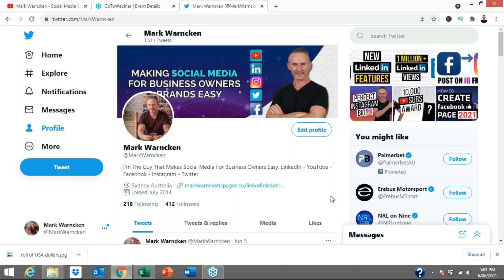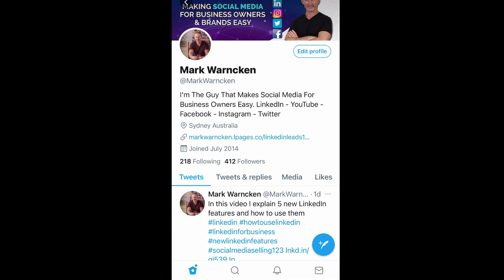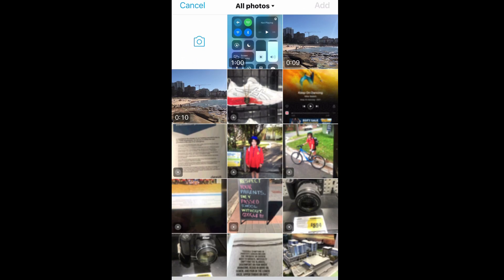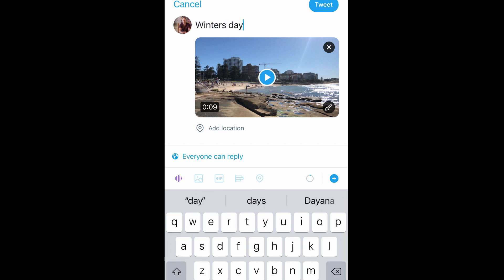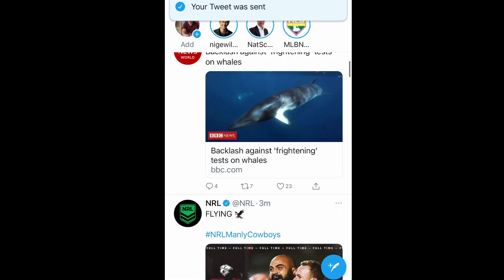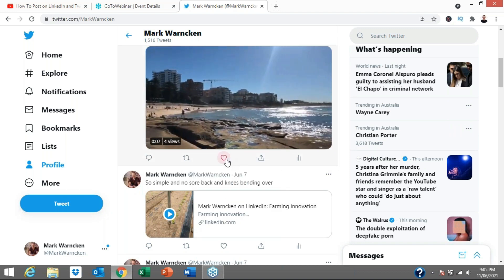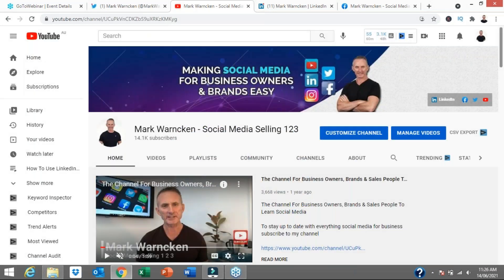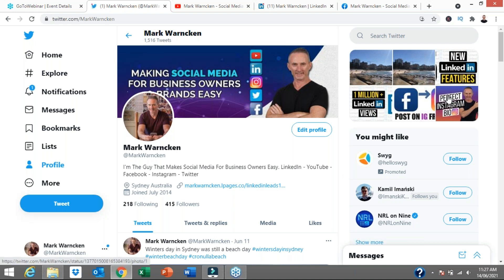How To Post on Twitter Quick and Easy In 2021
In this video I explain how to post on Twitter quick and easy in 2021 that you can use to help share information around the world to grow your business or brand as well.

At the time of recording this video Twitter has over 350 million users and iTs a fantastic way for individual and business owners to stay up to date with not only what's happening around the world themselves but also a great way to promote their business or brand quickly and easily.

Sometime I even refer it like sending a text message around the world that's how Twitter can be its simplest form.

So in this very easy and simple video to follow I'll  show you how to post on twitter in 2021 and how to add hashtags and a video as well.

Quick Summary I'll show you

- How To Post on Twitter
- How To Add Hashtags on Twitter
- How To Add a video on Twitter

I will leave links to my videos that show how to create a poll on twitter plus also my full video covering hashtags more

My Latest Video Upload To Watch As Well - How To Post on LinkedIn and Twitter at the Same Time